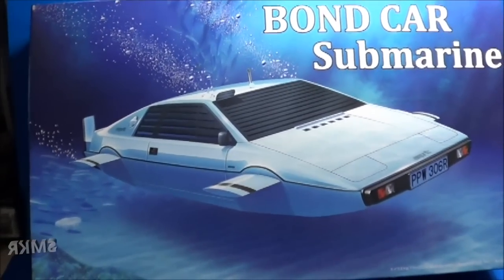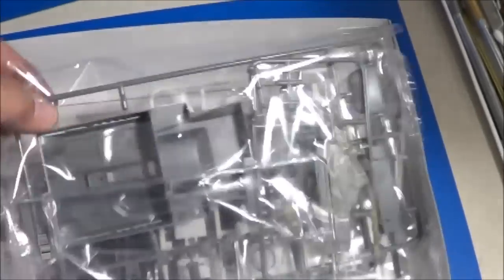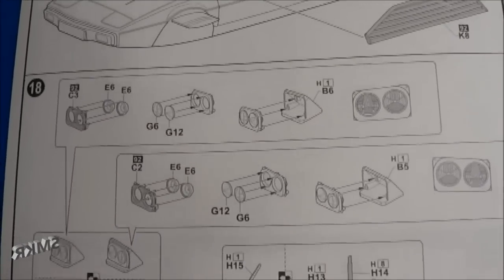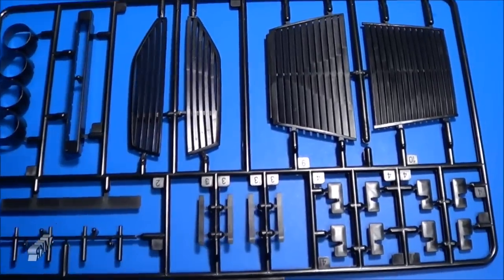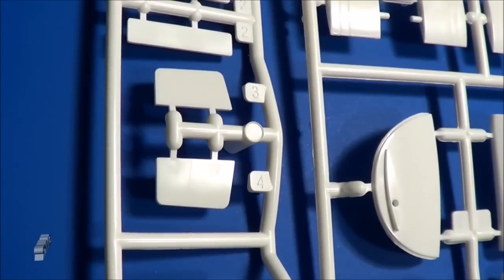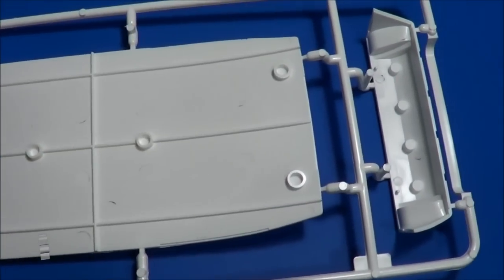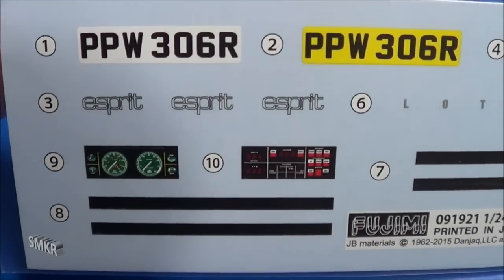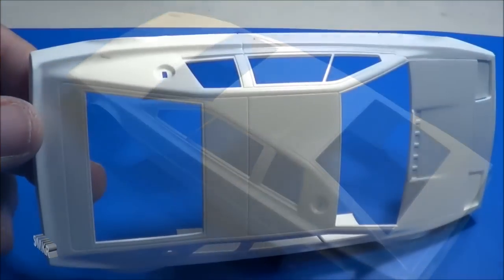Fujimi Models James Bond Car Submarine Model Kit Review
Fujimi 1/24th PLAMO Bond Car Submarine Kit Review